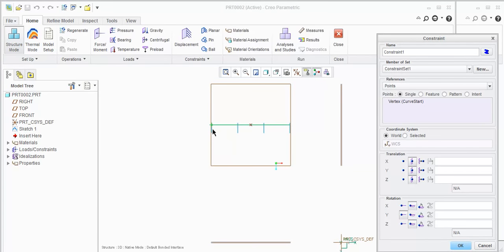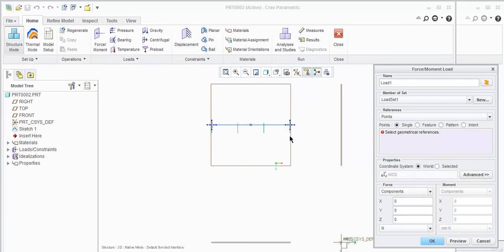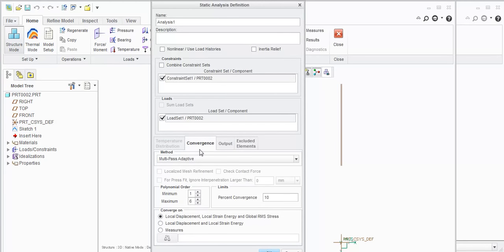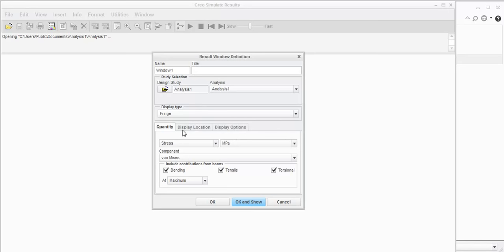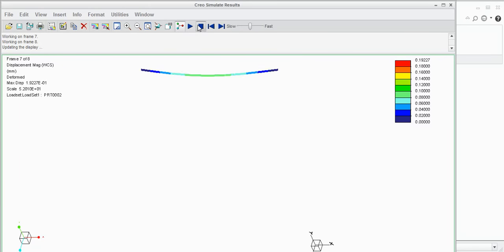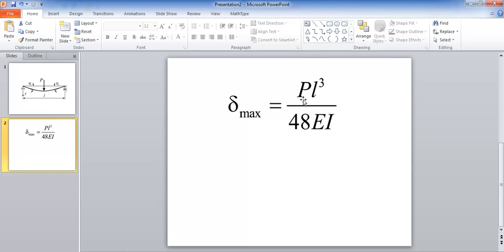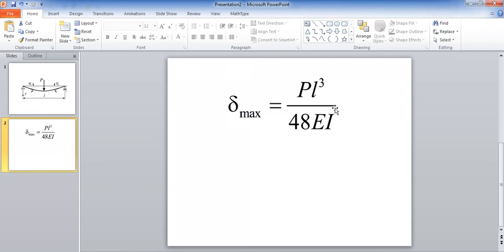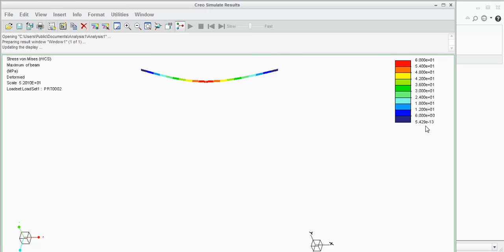2D beam analysis in creo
Students will learn how to do 2D beam analysis in creo parametric.